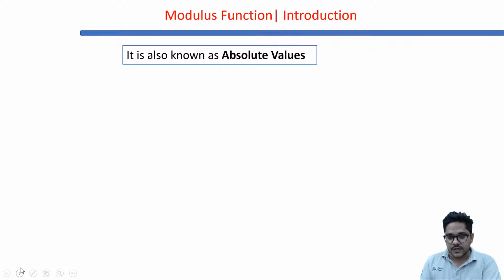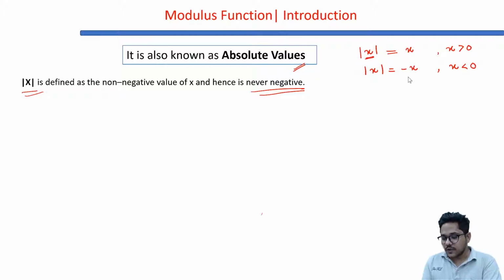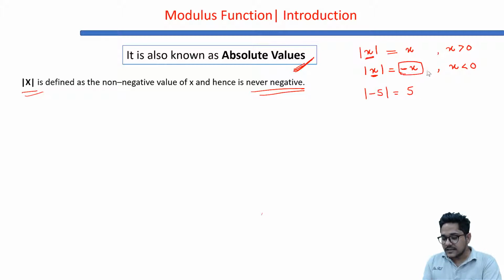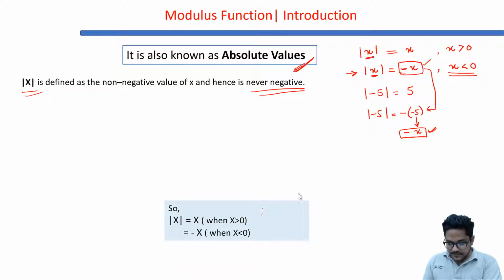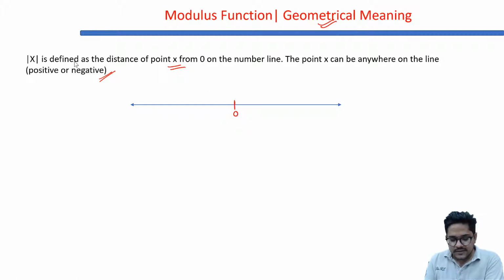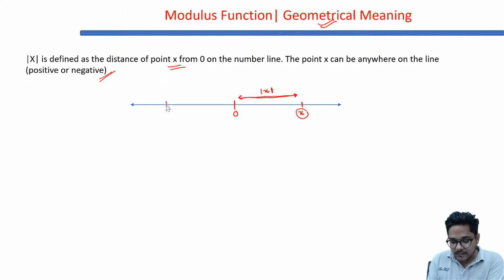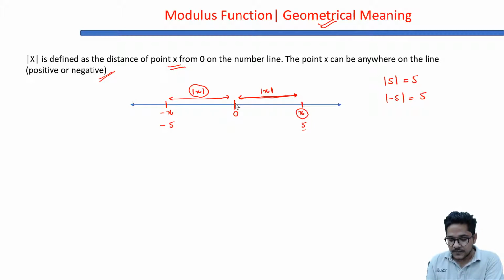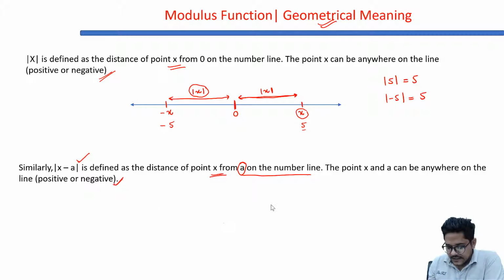modulus class FIRST